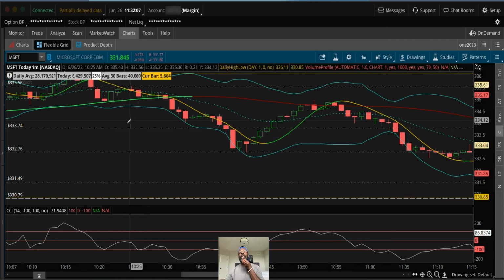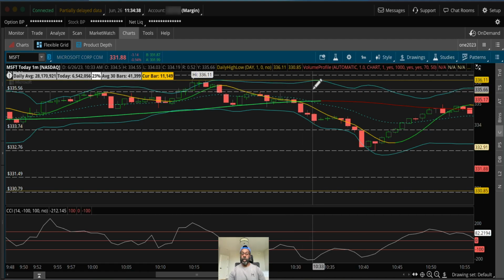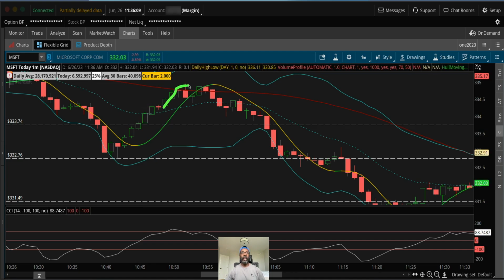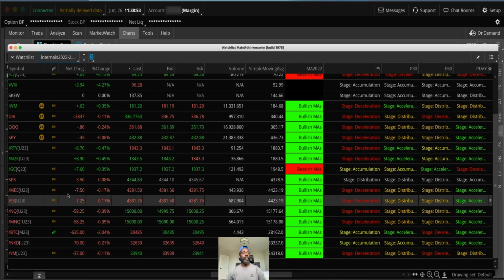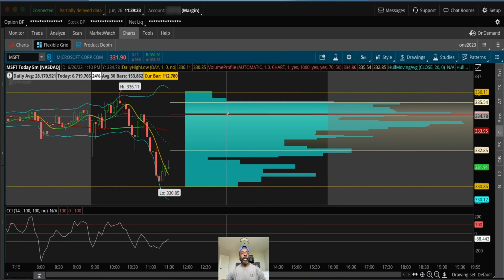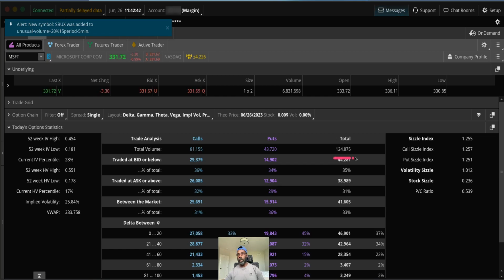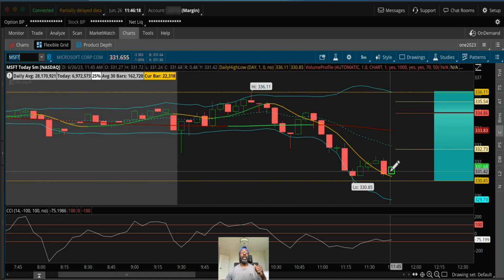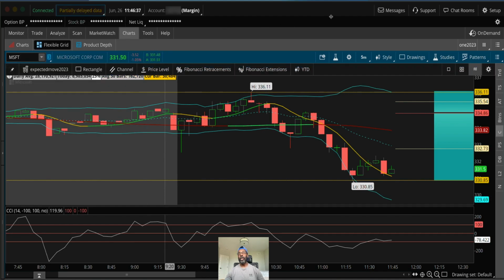What Is Going On With The Markets, Is It Turning?